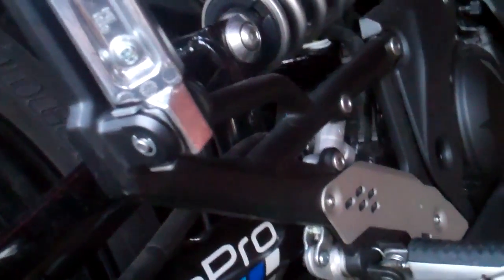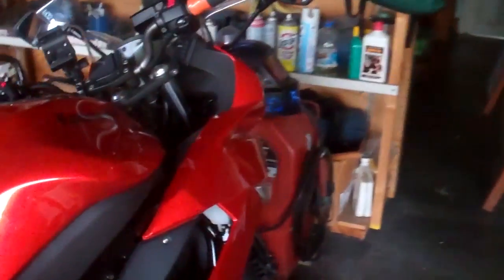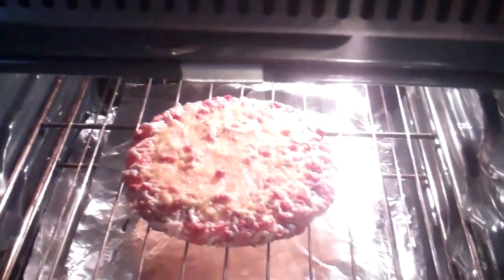[538] New GoPro Angle - 2012-06-30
Today I bought a new 16 GB sd card bringing my total up to 3, one for each GoPro and one for the NEX-5, A class 10 sandisk was on sale for only $19.99 Amazing. I also attached the go pro in a new spot, it looks pretty cool.